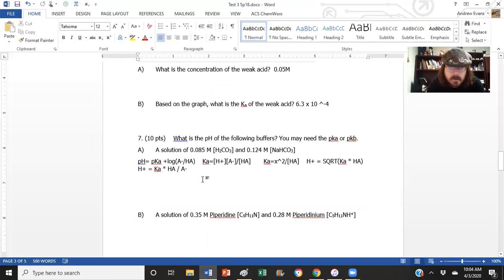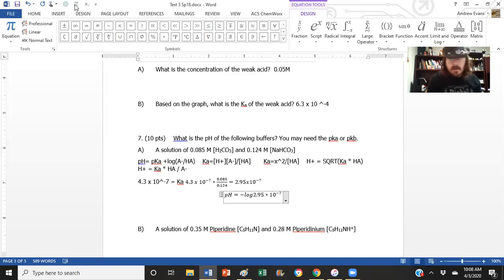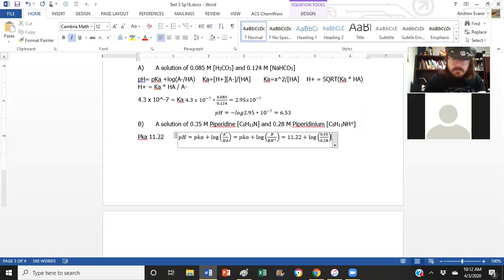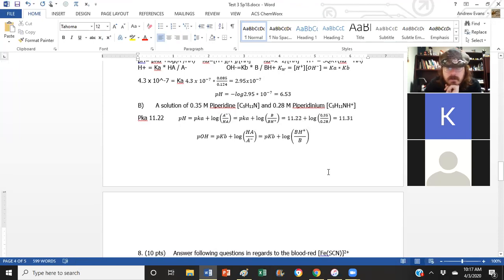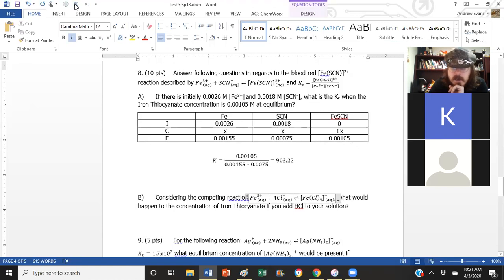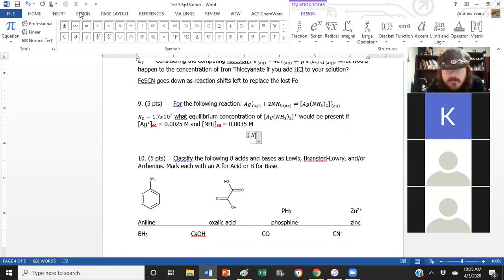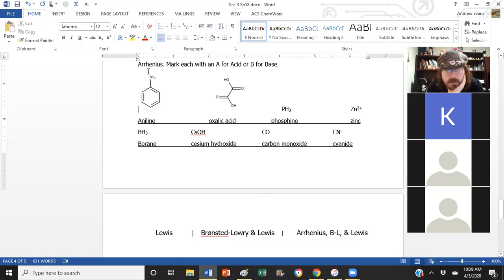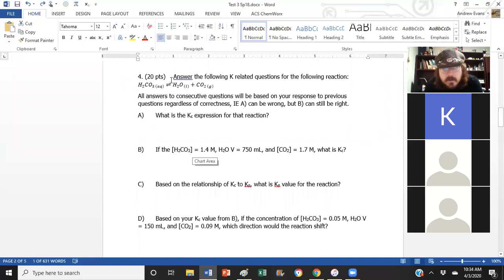CHE 112 Lecture 4/3/20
Part of my ongoing lecture series for General Chemistry 2. In this video, we finish reviewing the old take-home exam. Look for an upcoming supplemental problem video.